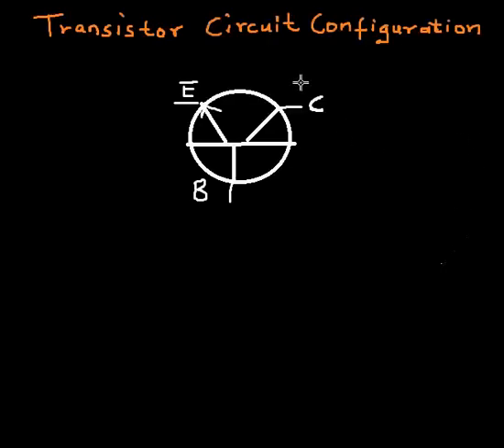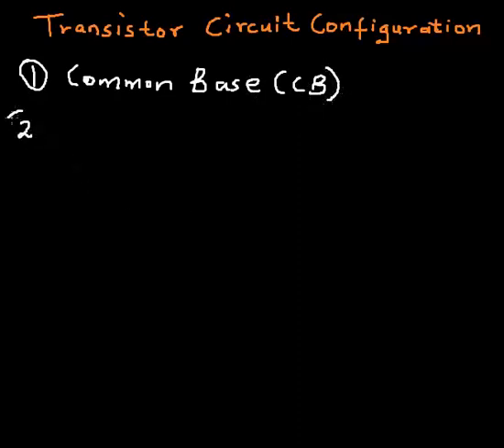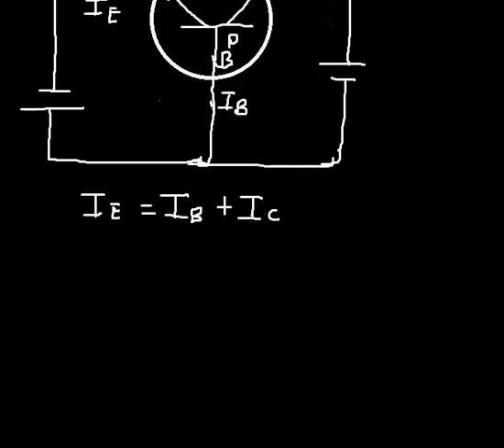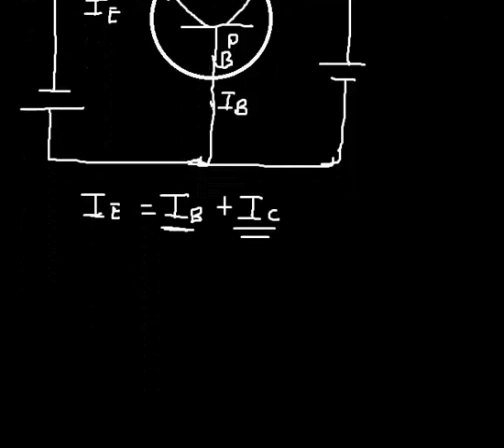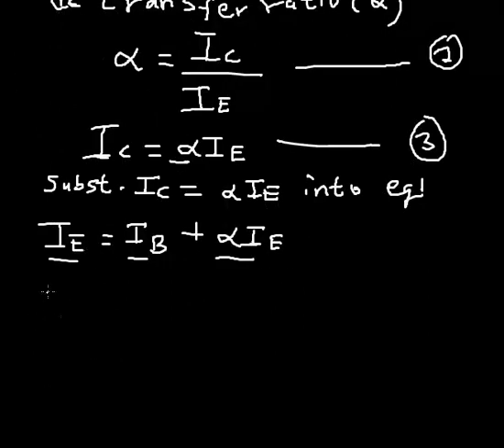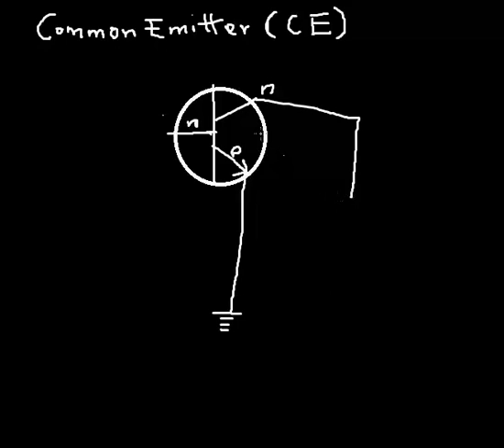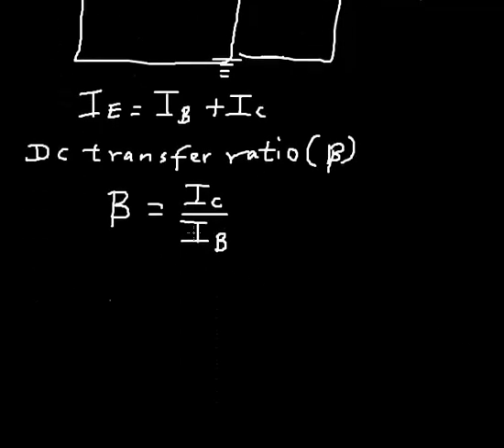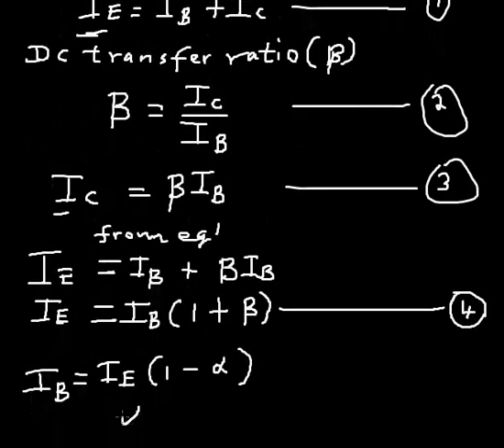Transistor current gain Relationshops